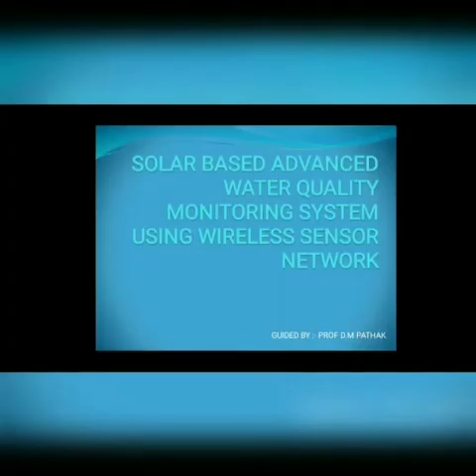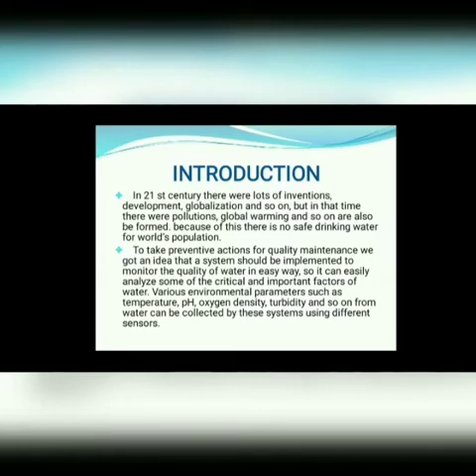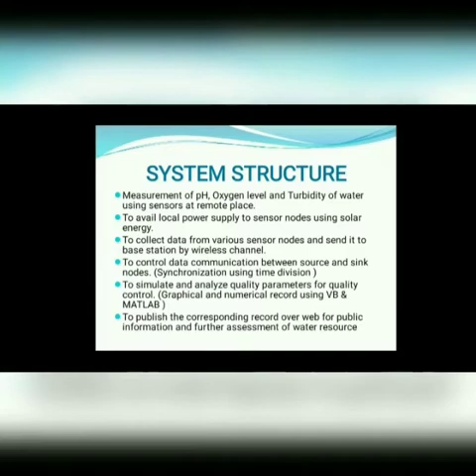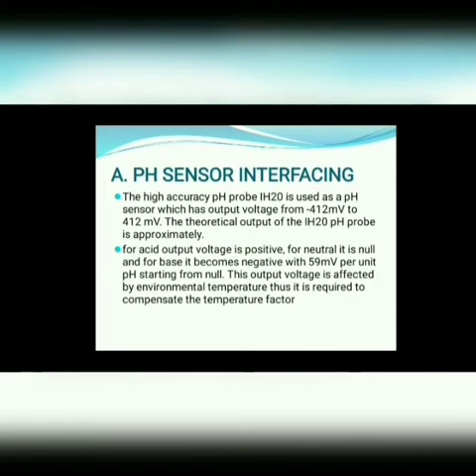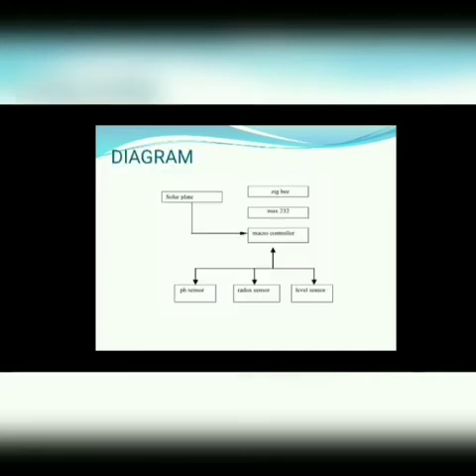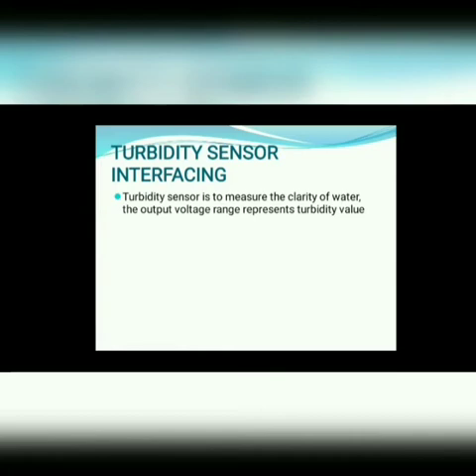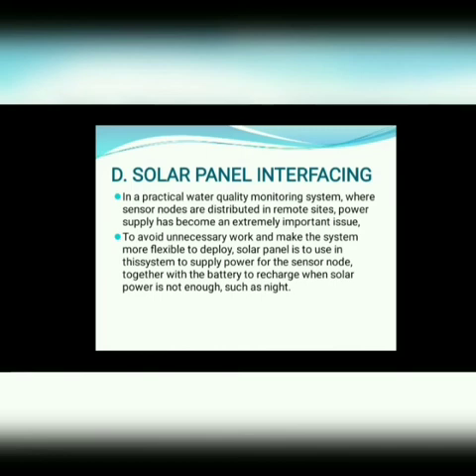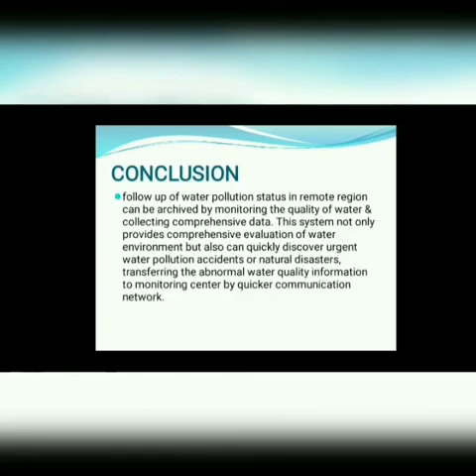Solar Based Advanced Water Quality Monitoring System Using Wireless Sensor Network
this video belongs to subject renewable energy and technology